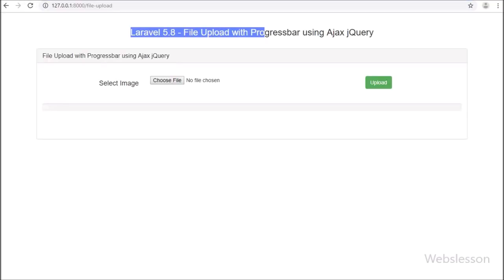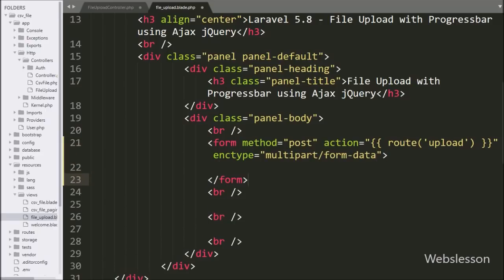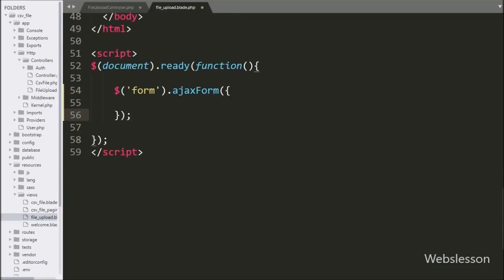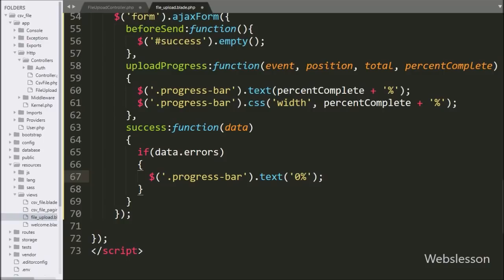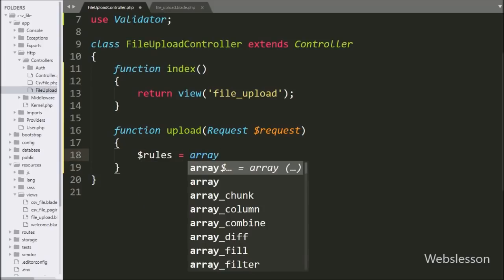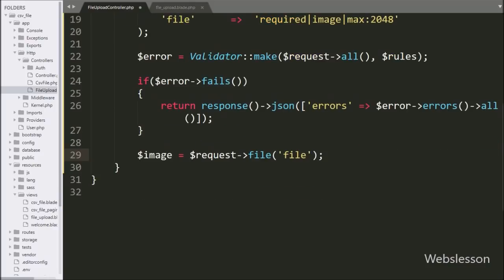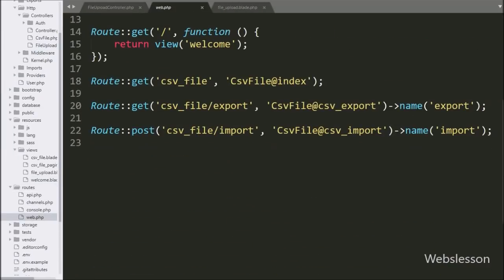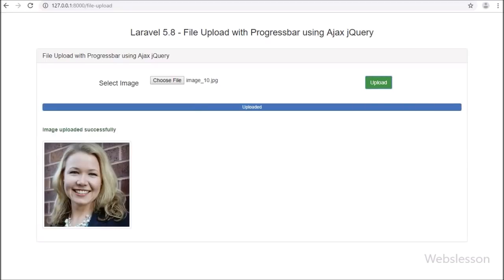How to Upload File with Progress Bar in Laravel 5.8 using Ajax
Learn How to show progress bar while uploading file or image in Laravel 5.8 using Ajax jQuery. Laravel 5.8 File upload with progress bar by using Ajax jQuery. How to implement progress bar with Image upload using Ajax jQuery in Laravel 5.8 framework. Laravel 5.8 uploading file using Ajax with progress bar.